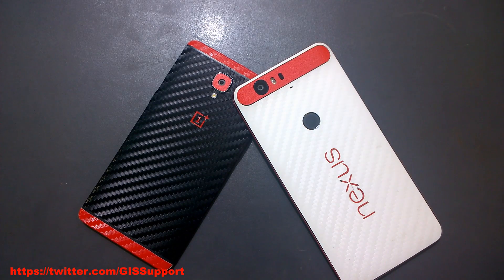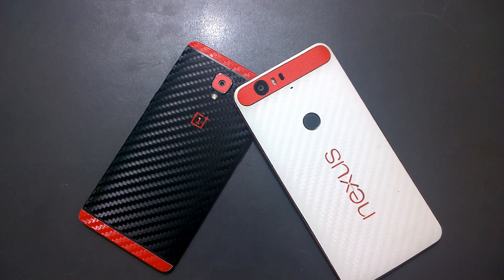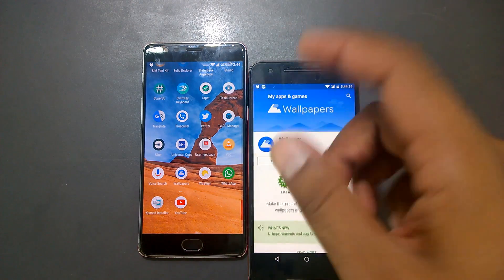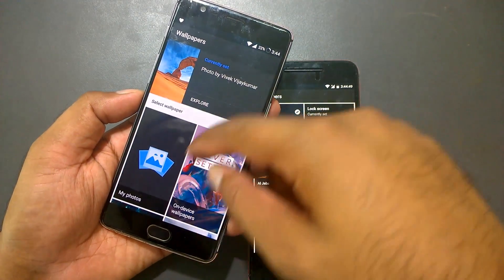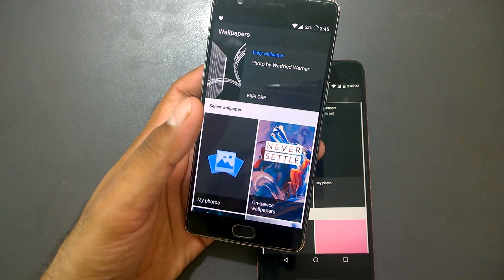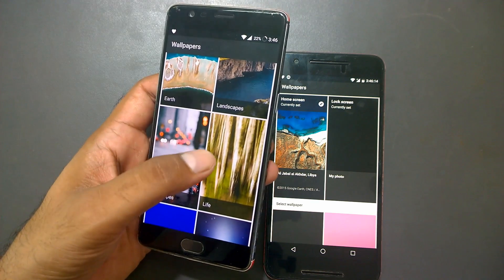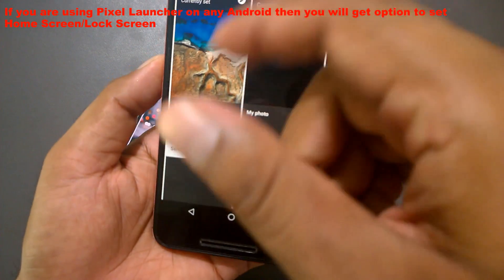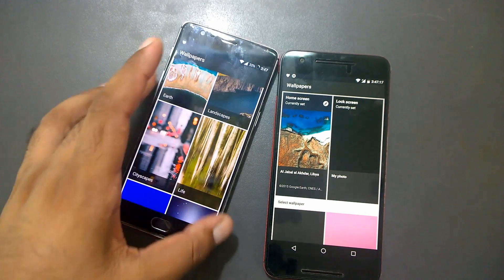google wallpaper app for Android (review, download, free google wallpaper app)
Google has released a new wallpaper app for android . Its free app with features like daily wallpaper change.

*** MENTIONED VIDEOS ***
Google Pixel Launcher & pixel icon pack Overview